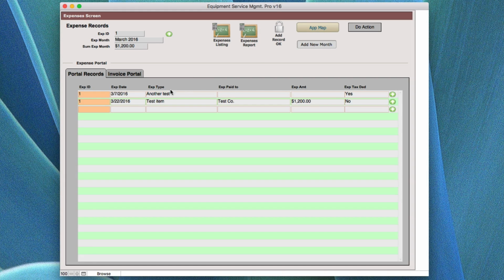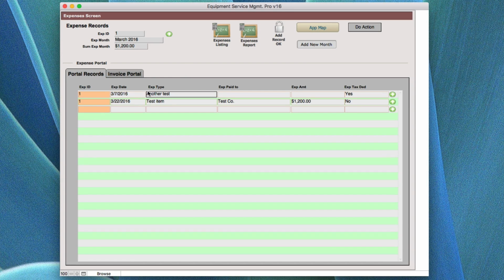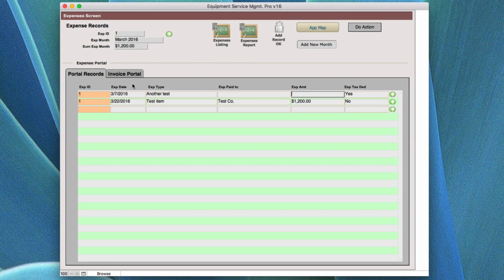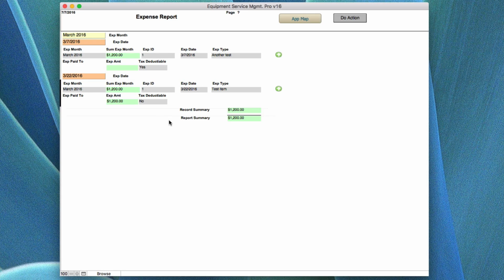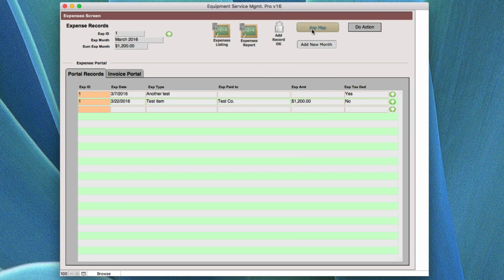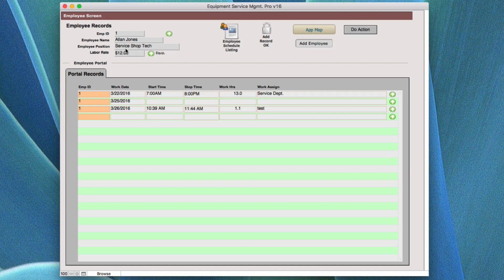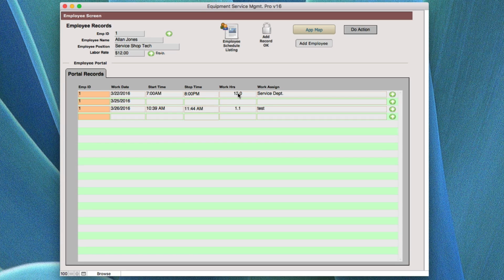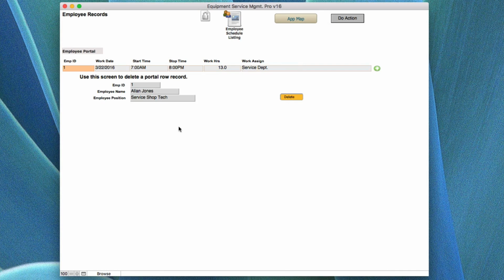Equipment Service Mgmt Pro - Expenses and Employee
In this video help I will be covering the data input for the Expenses and Employee screens.